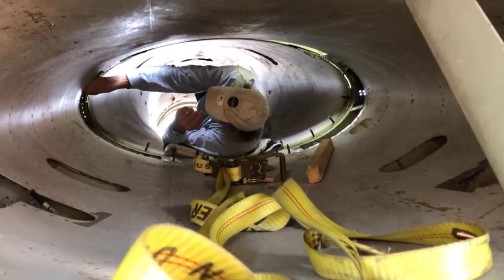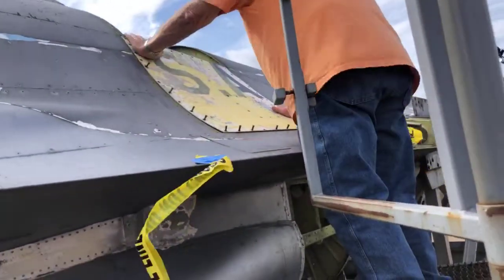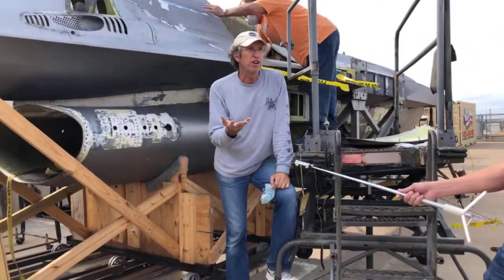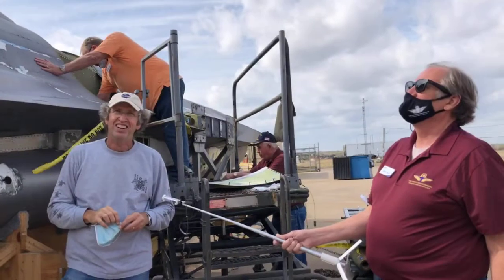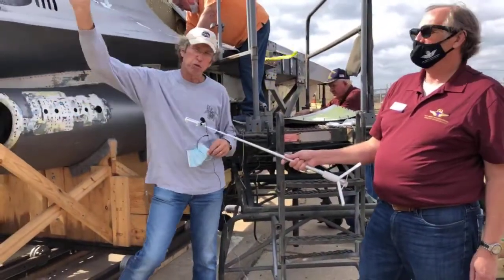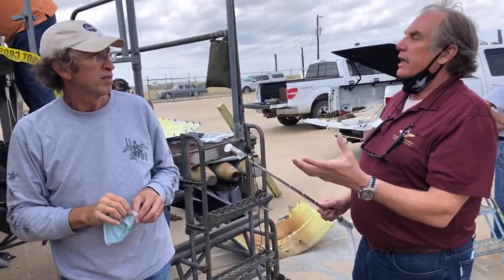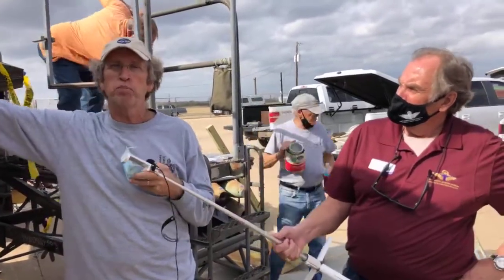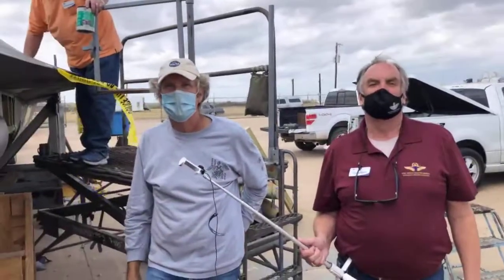YF-16 Fuselage Re-mate Progress - 14 Nov 2020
This episode of Fun With Aviation is another YF-16 restoration update. After separating the fuselage to remove a 10" extension, our crew is now putting the YF back together. Kevin Renshaw joins Garry Goff and Jim Hodgson for this unusual interview from inside the airplane.